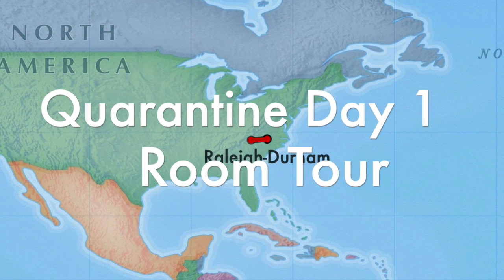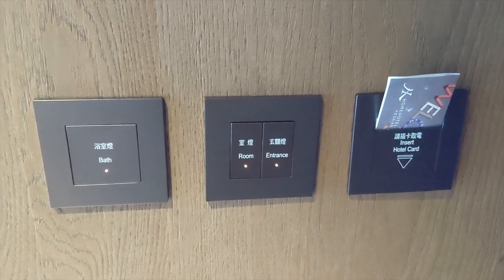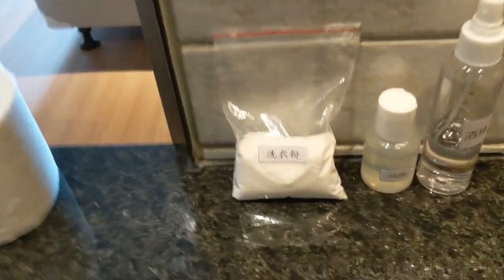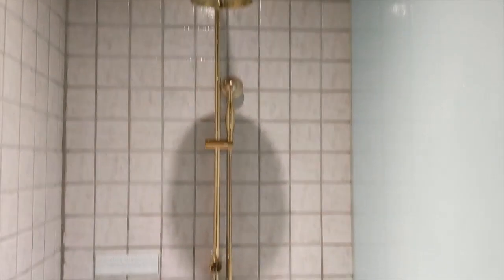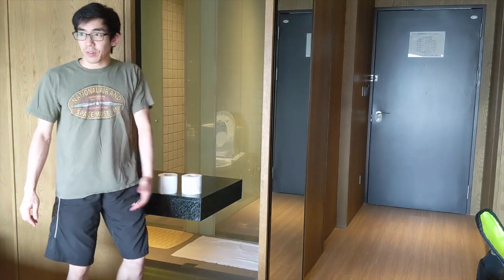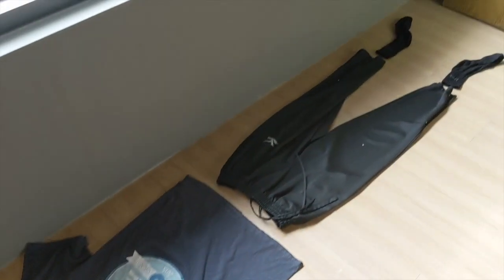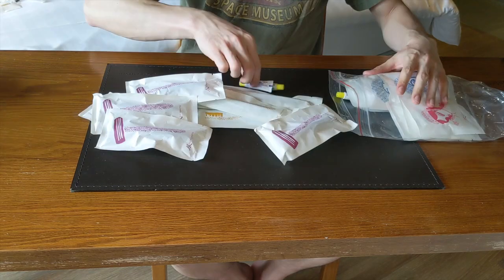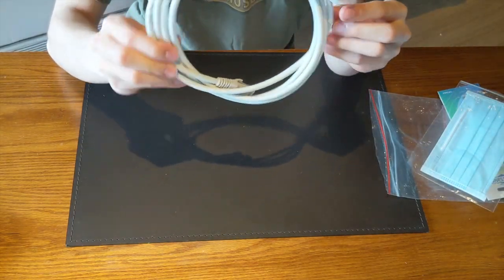Taiwan Quarantine Vlog: Day 1 Room Tour (臺灣檢疫隔離生活: Day 1 檢疫旅館介紹)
Hey everyone! I'm Xander and welcome back to xlog. I'm Today I'm going to answer a few questions about hotel quarantine and give a room tour!

請開中文字幕

嗨！歡迎回到xlog, 我是 Xander. 今天要給大家介紹檢疫旅館